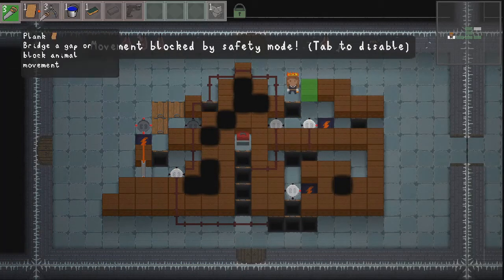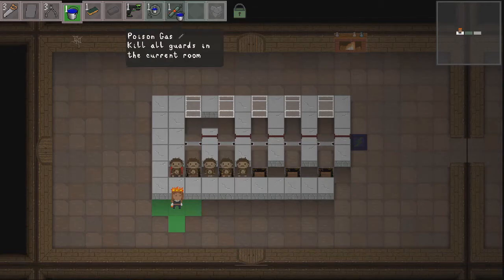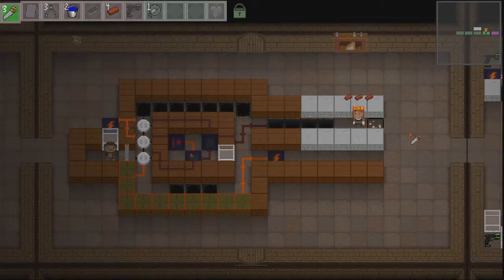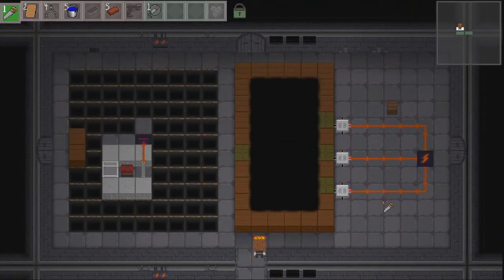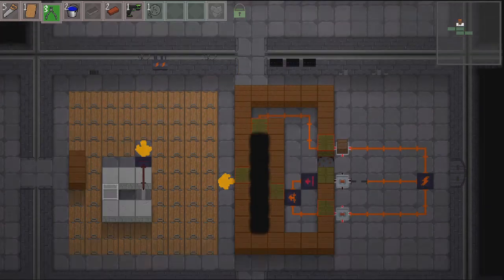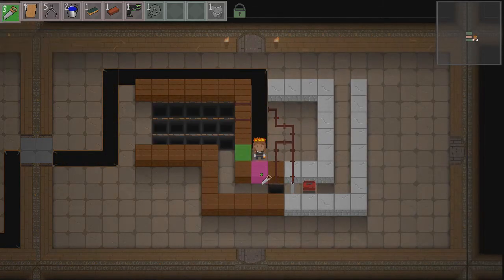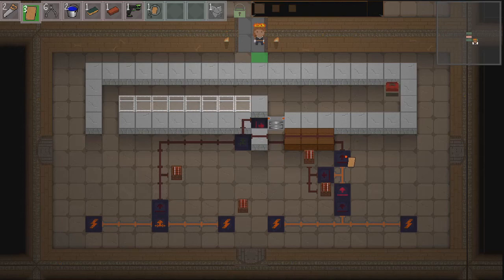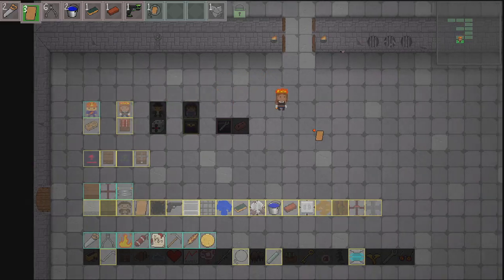Herman Electro 16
Herman Electro is a roguelike puzzle game where you use tools to disarm and destroy traps to escape the mushroom factory prison.